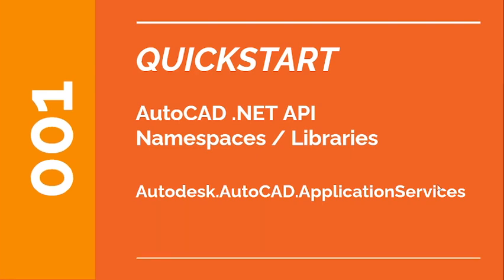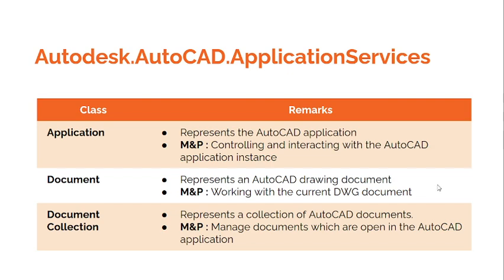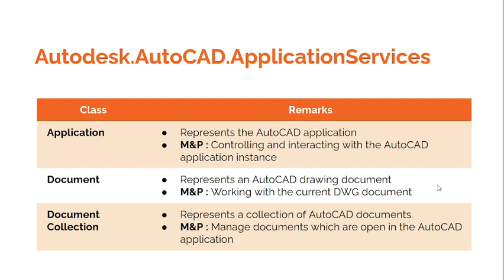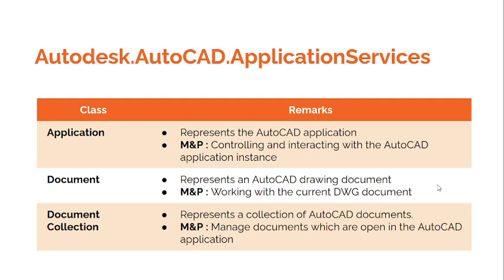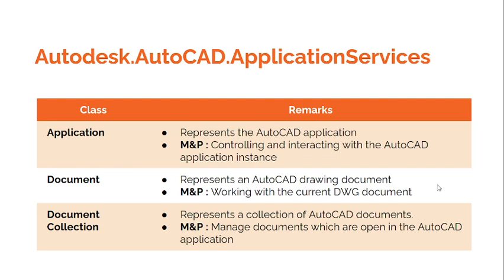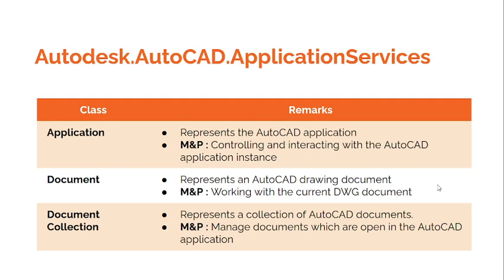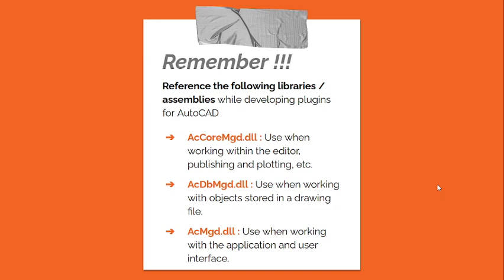001 | QUICKSTART | Autodesk AutoCAD Application Services Namespace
The 'Autodesk.Autocad.ApplicationServices' namesapce is important for developing Plug-ins for AutoCAD using C# & AutoCAD .NET API

This video gives a quick introduction of the namespace & the three important classes contained in it - (1) Application, (2) Document, (3) Document Collection.